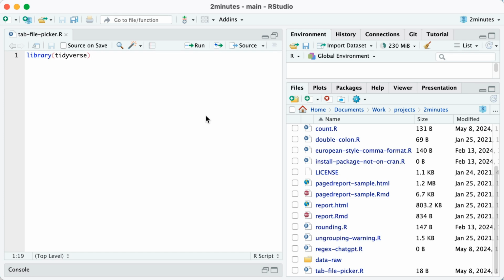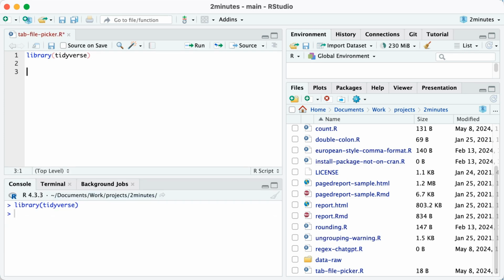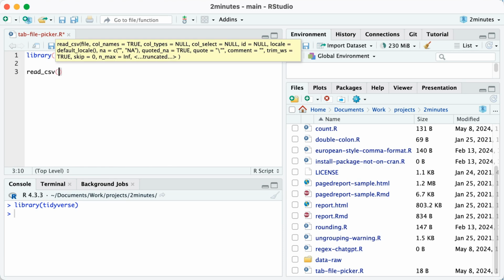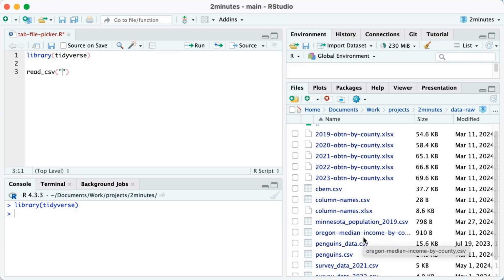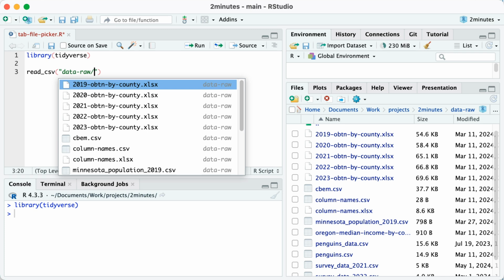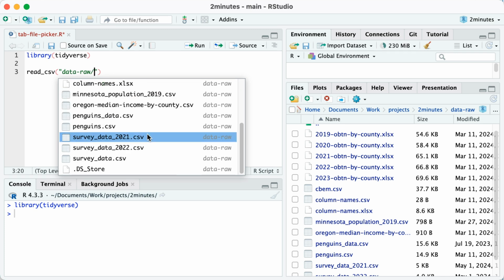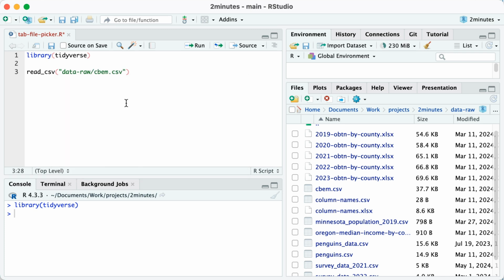How to use RStudio's autocomplete feature to easily import data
In this video, I show how to use RStudio's autocomplete function in order to easily import your data.